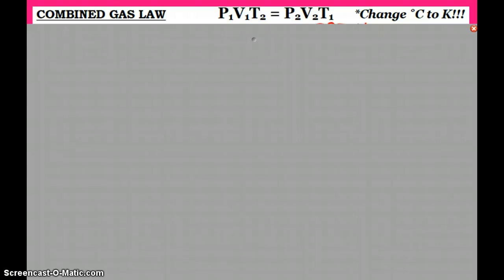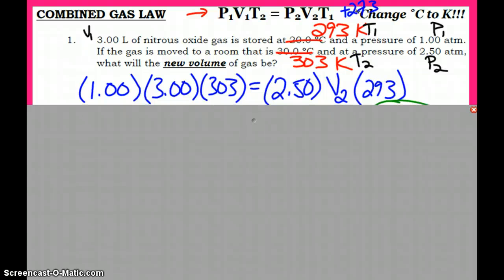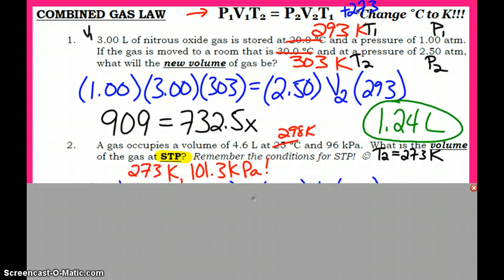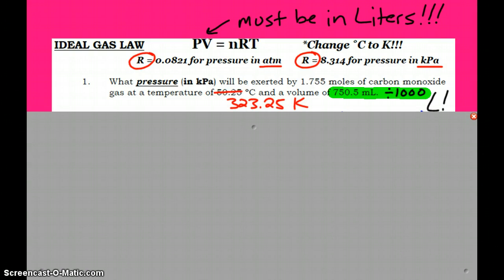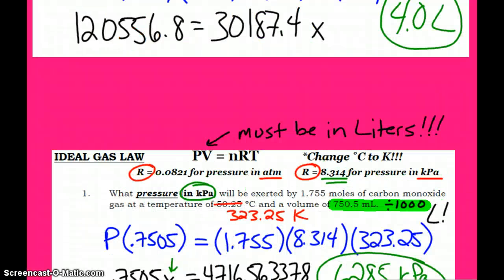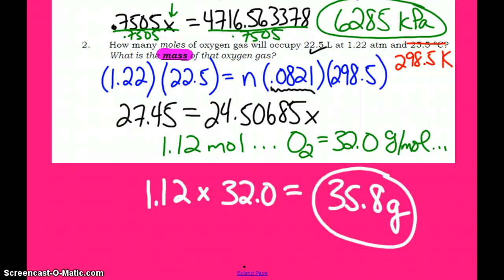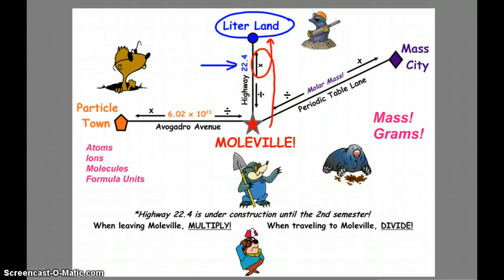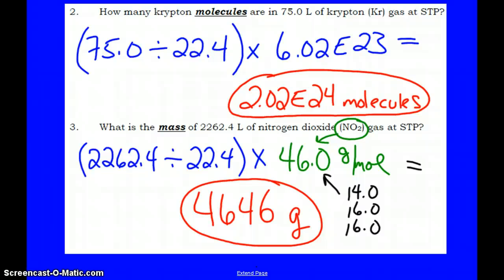Gas Laws Practice Problems Part Two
Practice problems using the Combined and Ideal Gas Laws, as well as Avogadro's Law, for my General Chemistry class.